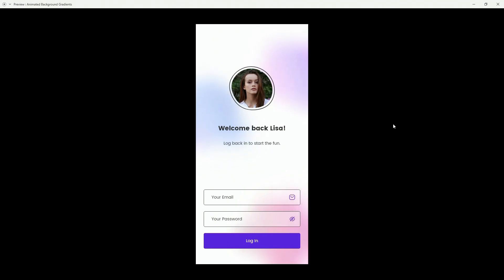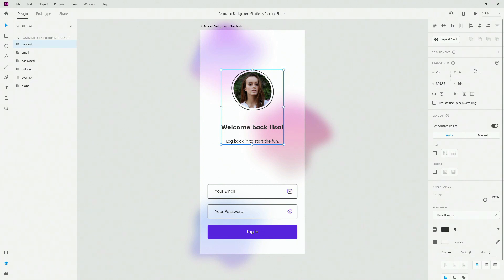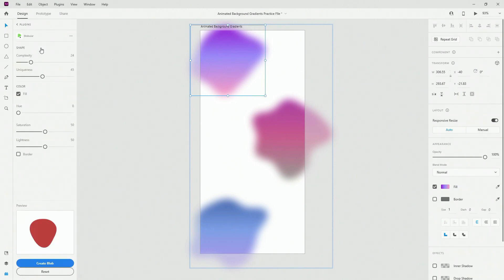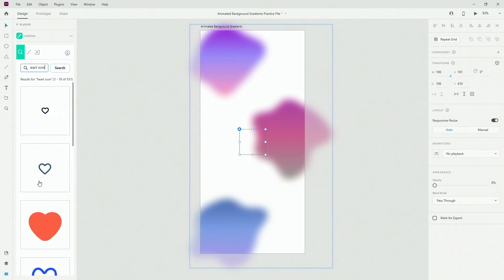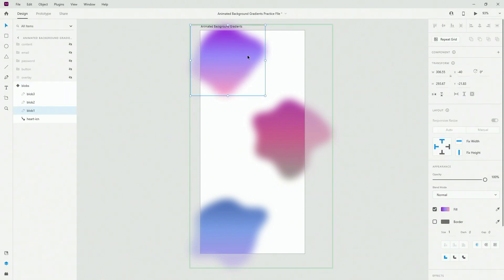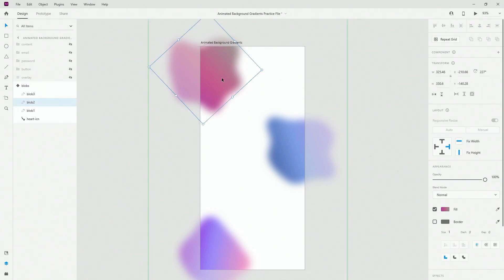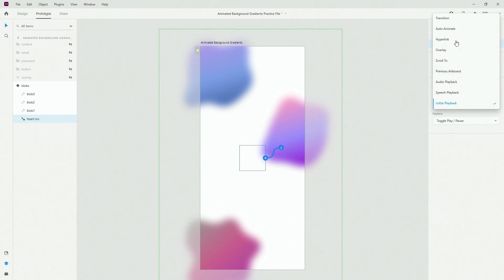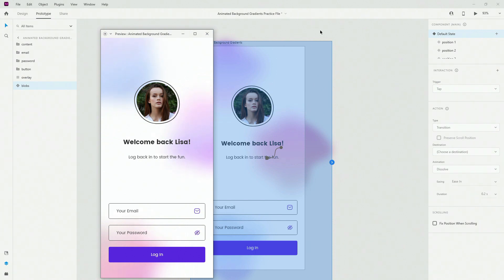Animated Background Gradients in Adobe Xd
In this video I am going to show you how to create awesome looking animated background gradients in Adobe Xd. They are super simple to create, it only takes one artboard and one free Lottie icon to pull of. If you want to get this practice file to follow along, check out the link bellow.

PRACTICE FILE

Alex